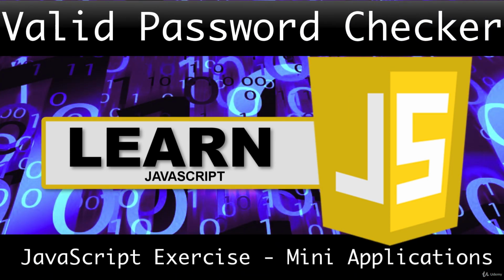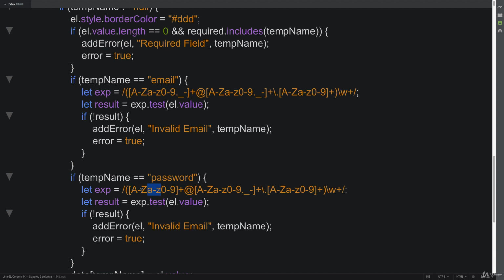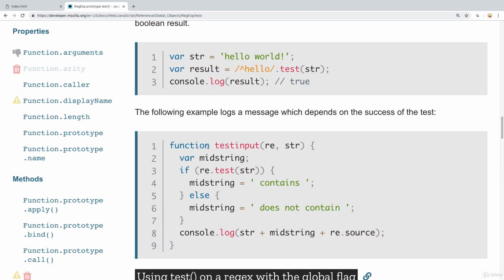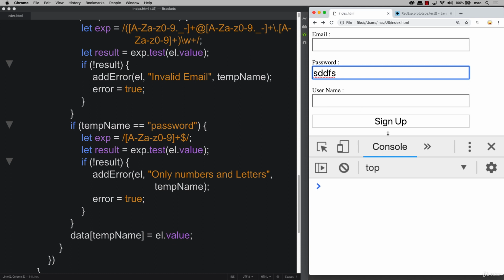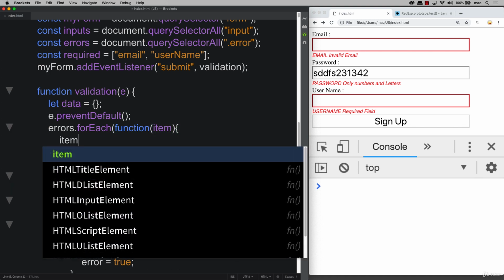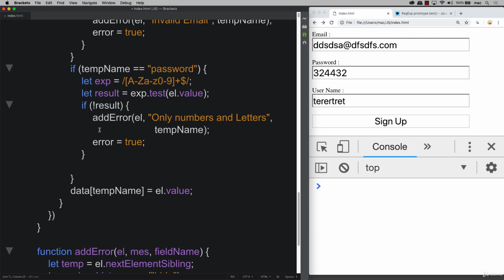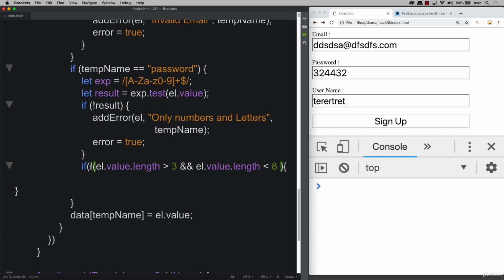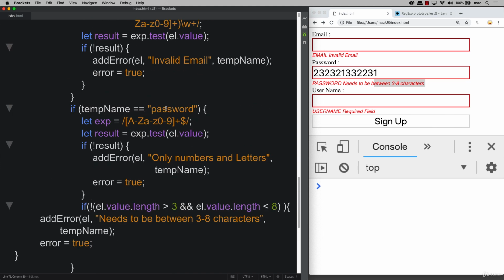55 Modern JavaScript 46 007 Valid Password Checker